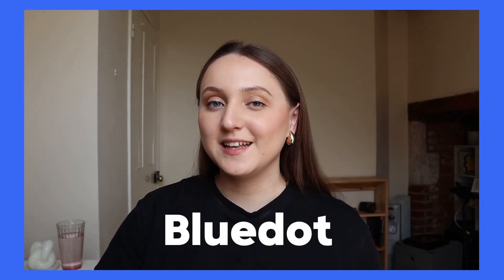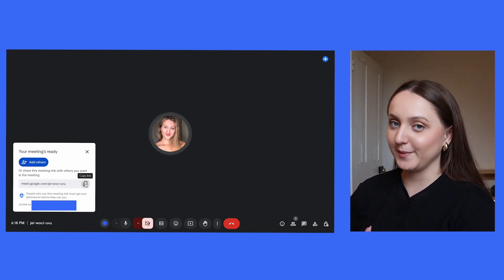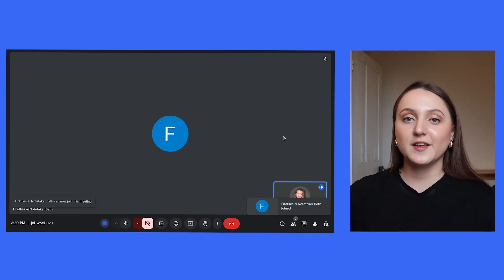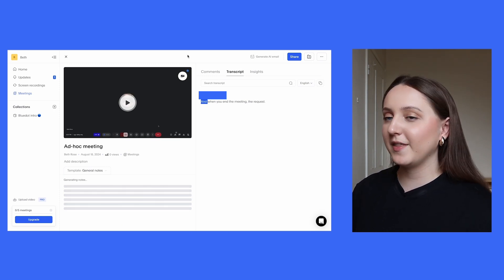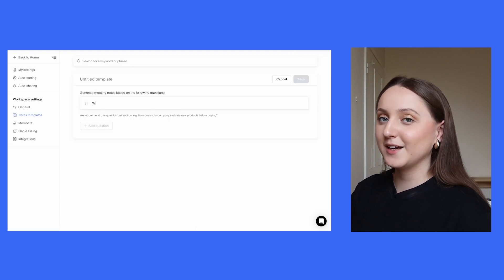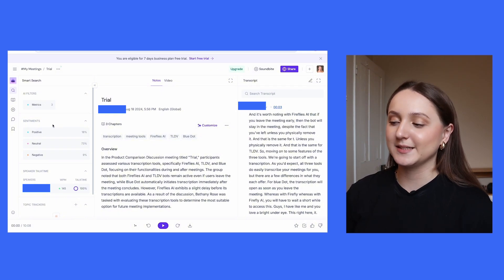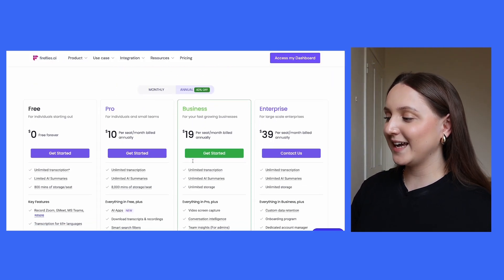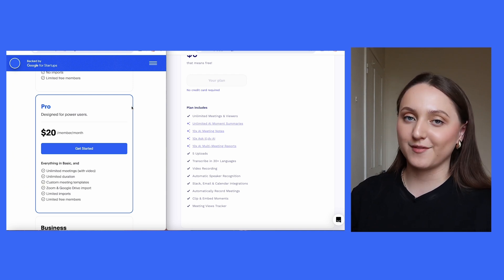Fireflies vs tl;dv: The Ultimate Comparison in 2024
Watch this ultimate comparison video between Fireflies and tl;dv in 2024 to see which one comes out on top! Don't miss out on this in-depth analysis!

We will discuss pricing, quality of transcription, user experience, and all important features.

Some useful articles:
Fireflies vs tl;dv: Which Tool Protects Your Data?

Fireflies and tl;dv can help you save time on note-taking, but their bot-based approach means your calls are never truly private. Bluedot ai note taker solves this problem by recording video and audio silently in the background, ensuring no one is alerted.

Its advanced transcription engine provides 99% accuracy, generating clear summaries and action items you can trust. For professionals who expect more, Bluedot is the best way to document meetings securely.